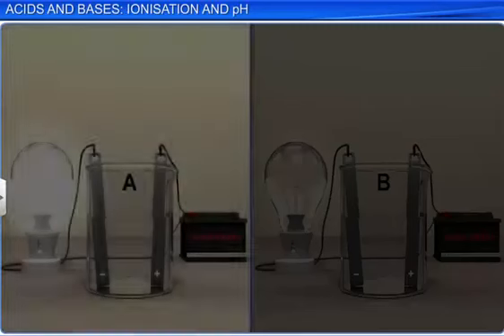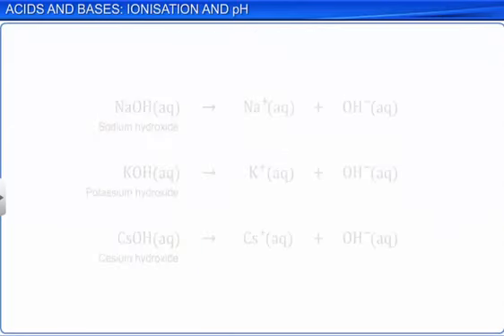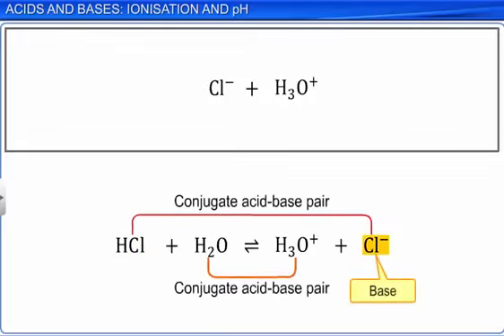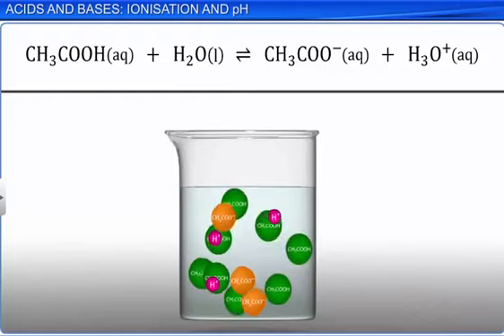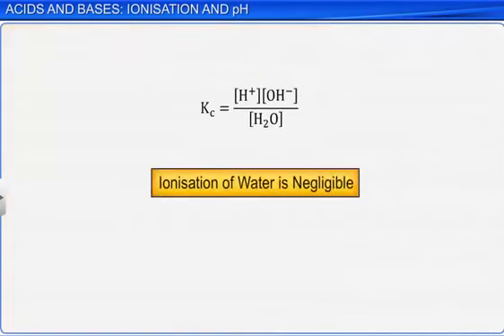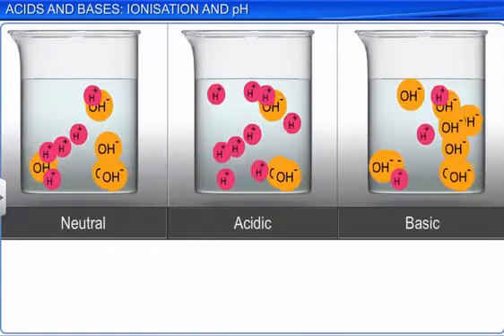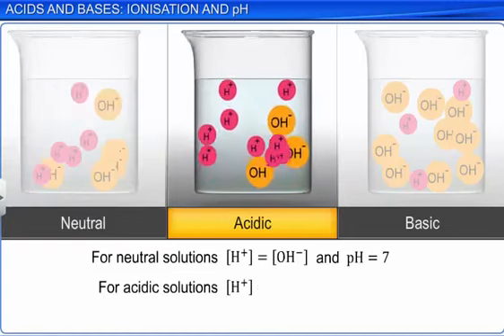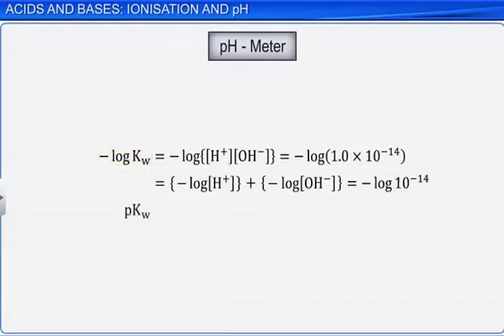CBSE 11 Chemistry | Acids and Bases Ionisation and pH